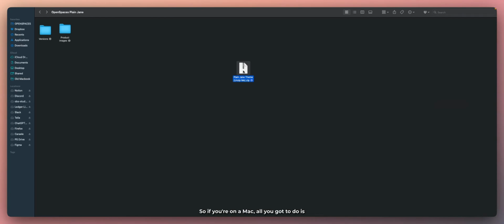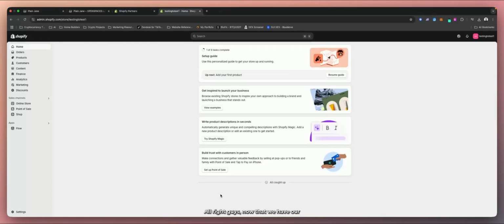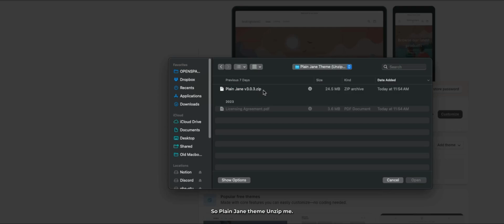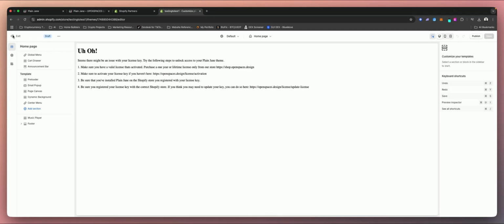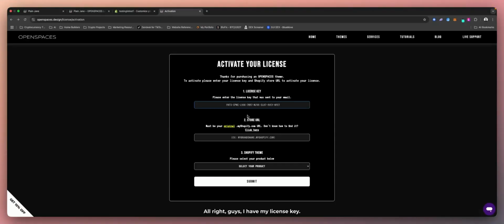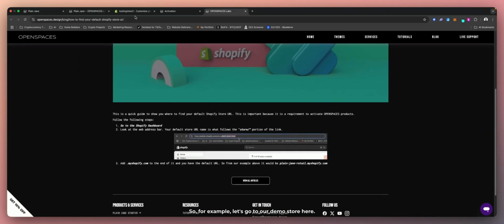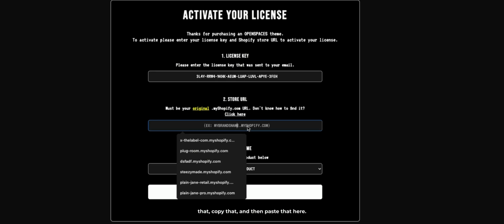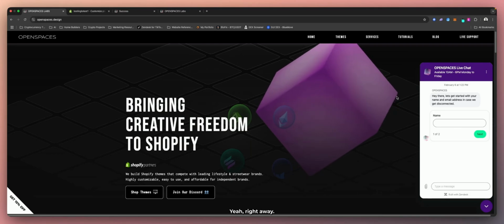How To Install Plain Jane And Activate License Key (2025)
Our latest video on how to properly install any Plain Jane theme and activate license keys

If you have anything specific you would like to see a video made on, leave your suggestions in the comments below!